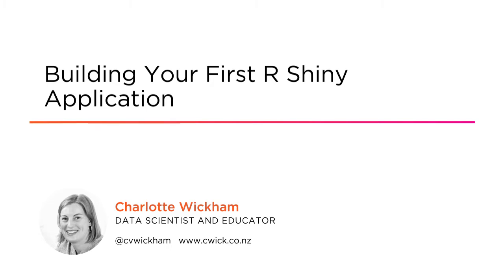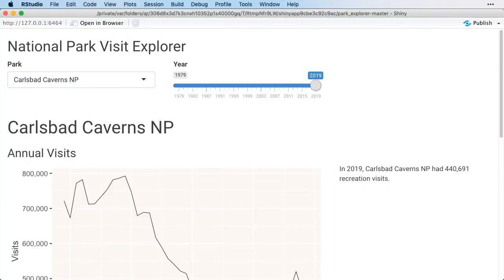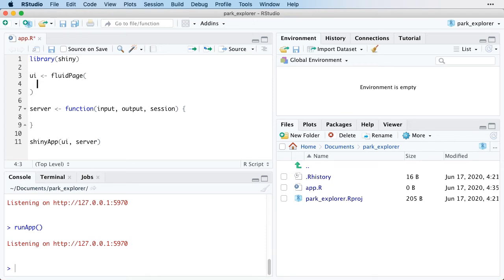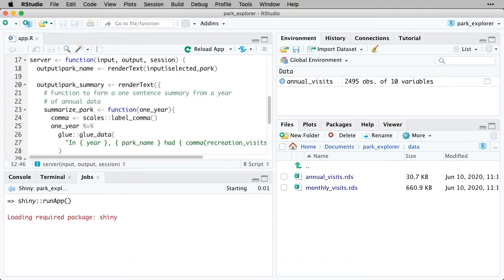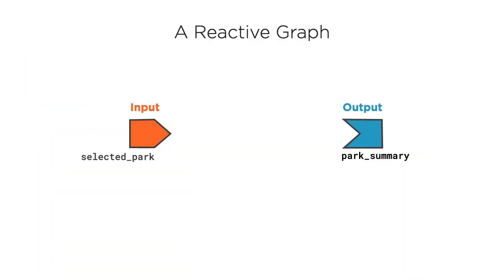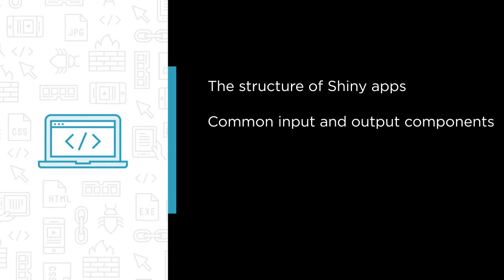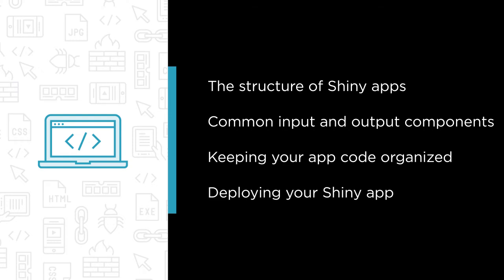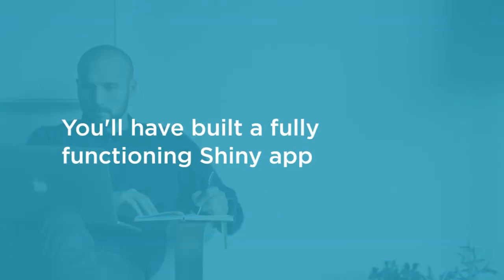R Shiny Skills: Building Your First R Shiny Application Course Preview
Join Pluralsight author Charlotte Wickham as she walks you through a preview of her "Building Your First R Shiny Application" course found only on Pluralsight.com. Build your technology skills with Charlotte Wickham’s help by learning about the minimal requirements for a shiny app and how to have RStudio help you get them in place. Then, you’ll build a user interface and see how to populate it with R output. Finally, you’ll learn how to get your app live on the web.  Visit Pluralsight.com to start learning R Shiny skills today!